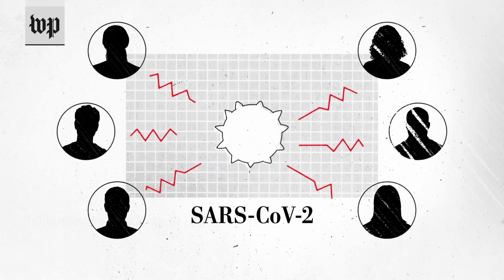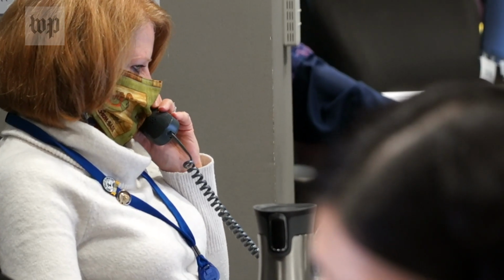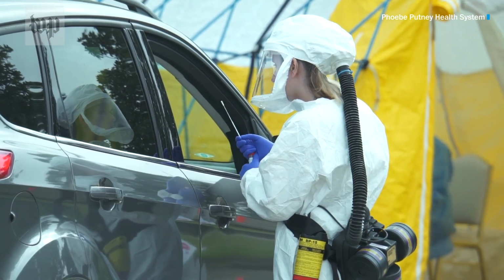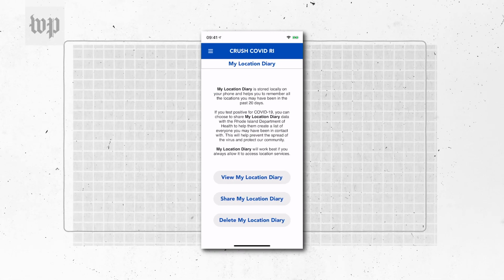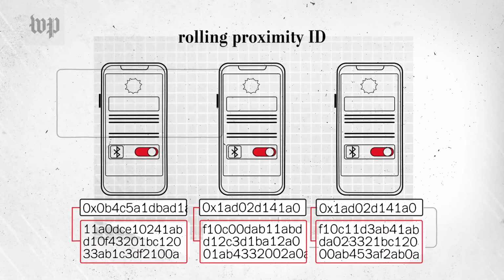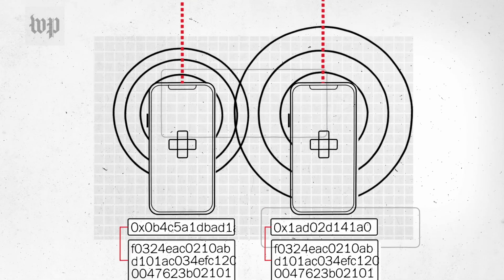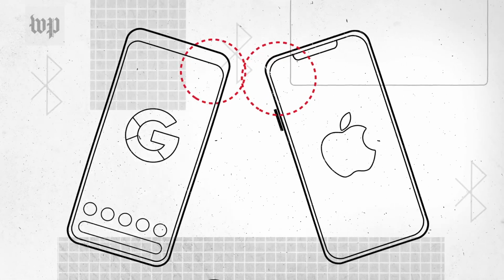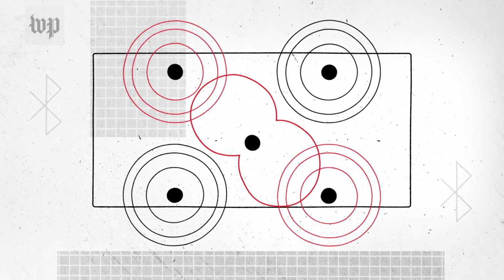Coronavirus contact tracing apps are coming to your phone. Here's how they work.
Apple and Google have launched a contact tracing system called Exposure Notification, which could allow their smartphone users and overwhelmed health officials to detect when a person has been exposed to the coronavirus.